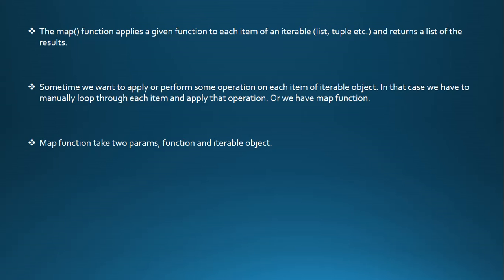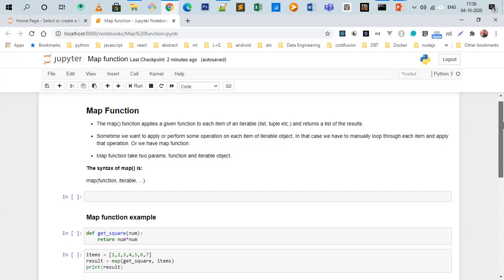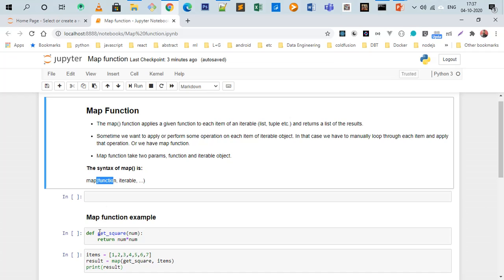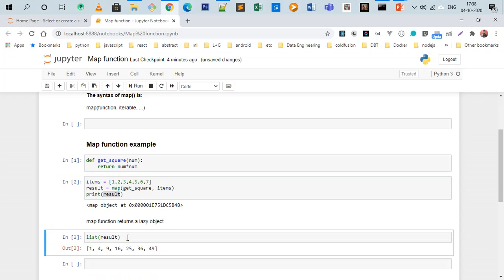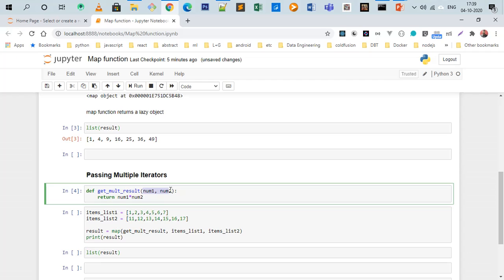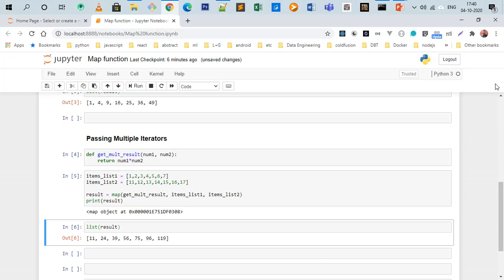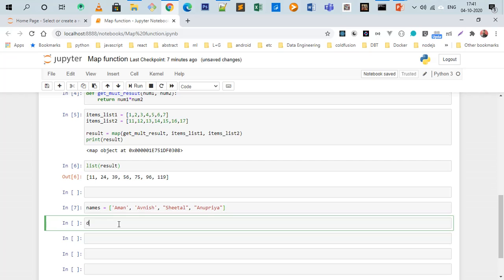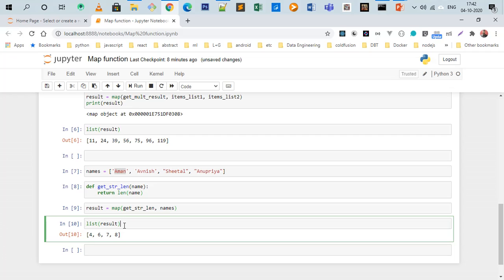14 Introduction of Map Function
Map is a very useful function in python. Map is use to apply operation to each item of iterable.